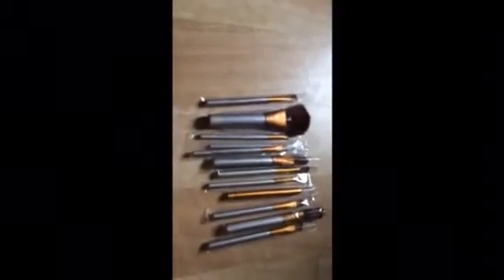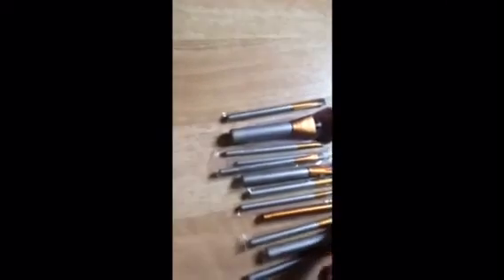GIVE AWAY!!!!!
Rules-
2.MUST like this video
3.MIST comment bellow any video suggestions or ideas you have
EXTRA ENTREES
1.add me on Snapchat  @Tatum1231

Good luck and happy holidays!!!